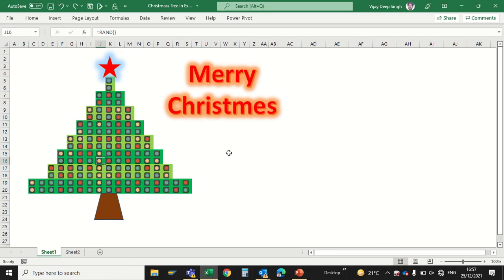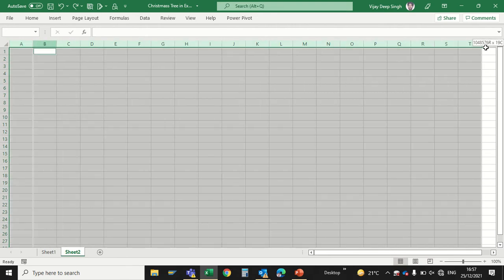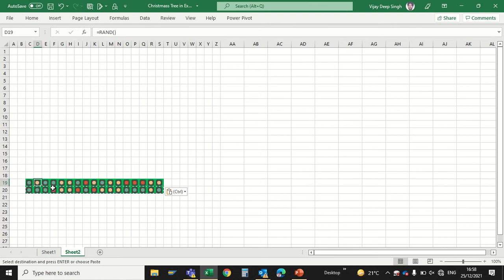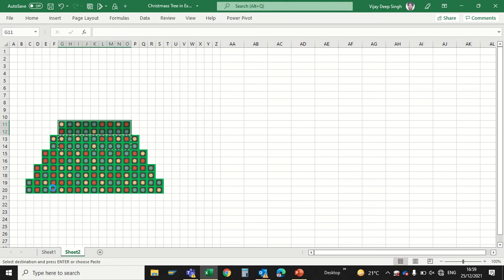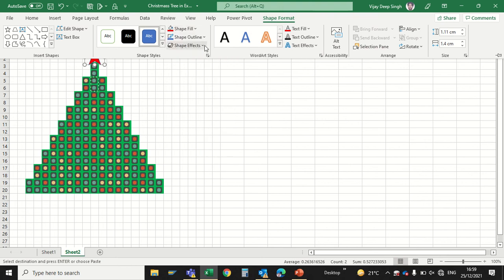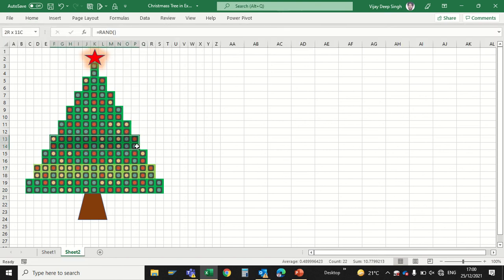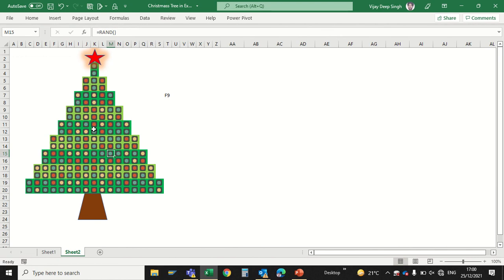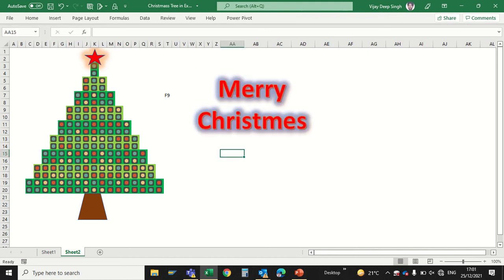Sparkling Christmas Tree in MS Excel Within a minutes.